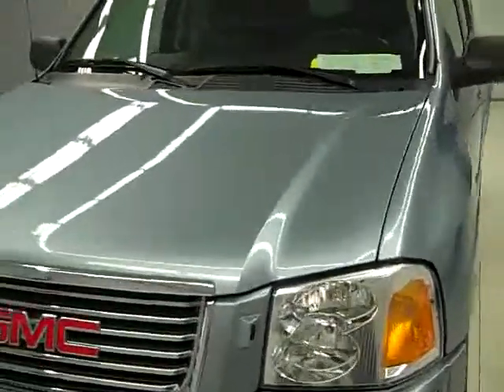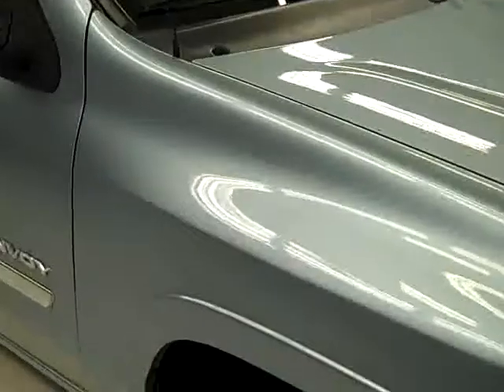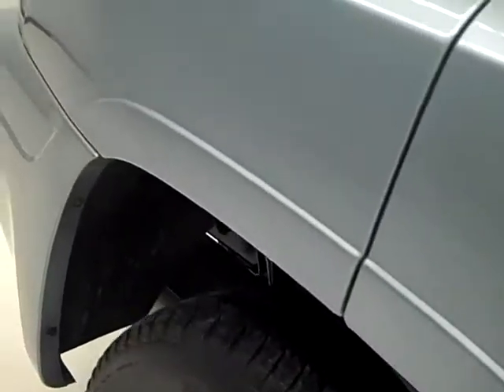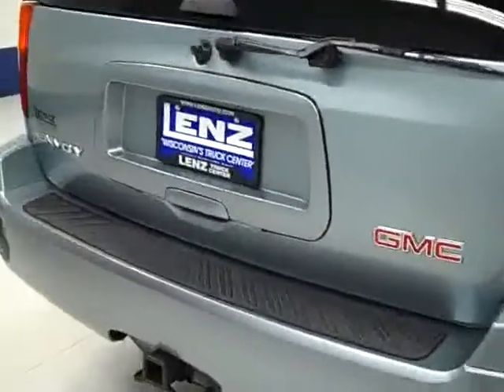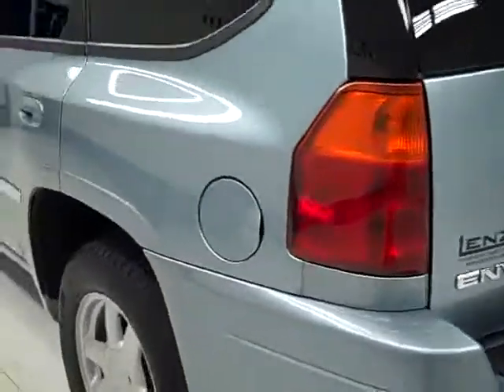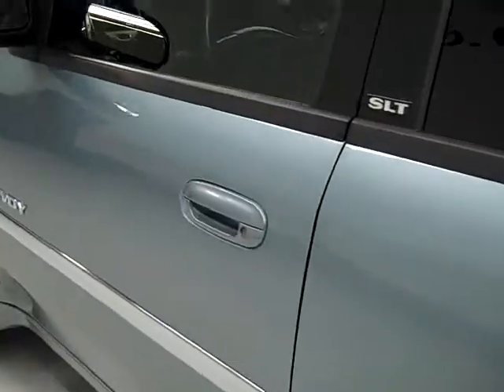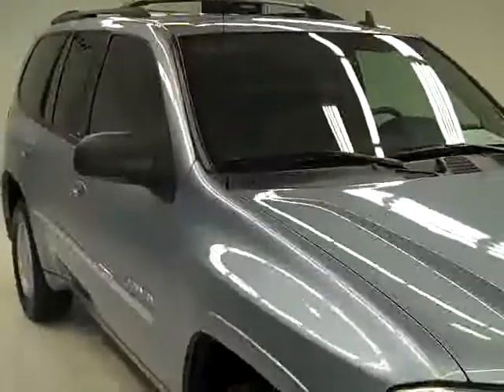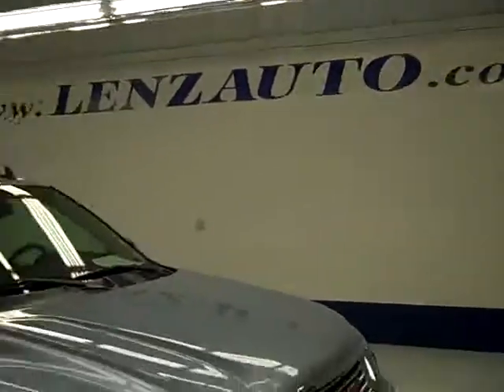2006 GMC Envoy SLT-2ND BENCH-SUNROOF-4WD-LEATHER-6 CD BOSE -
2006 GMC ENVOY Fond Du Lac, WI
Stock

536 S. Seymour St.

WATCH A FULL HD VIDEO OF THIS TRUCK! 4.2 LITER I6 ENGINE, SLT PACKAGE, AUTOMATIC TRANSMISSION, TURN DIAL 4X4 FOUR WHEEL DRIVE, DUAL POWER HEATED BLACK EBONY LEATHER BUCKET SEATS, MEMORY DRIVERS SEAT, 2ND ROW BENCH SEATING, FOUR DOOR, POWER SUNROOF, ONSTAR, XM SATELLITE RADIO CAPABILITIES, TOWING PACKAGE(RECEIVER HITCH AND WIRING), 3.73 GEARS, POWER MIRRORS WITH DIRECTIONAL SIGNALS, MICHELIN CROSS TERRAIN P245/65 R17 TIRES, 6 DISC IN-DASH CD CHANGER, BOSE SOUND SYSTEM, REAR AIR AND AUDIO CONTROLS, KEYLESS ENTRY, REAR MANUAL RAISE GATE AND RAISE GLASS, HOMELINK SYSTEM WITH THREE PROGRAMMABLE LIGHTING,SECURITY,GARAGE BUTTONS, MULTI-FUNCTION STEERING WHEEL, DRIVER INFORMATION CENTER, L.A.T.C.H. CHILD SAFETY SYSTEM, DUAL CLIMATE CONTROL, REAR DEFROST, COMPASS/TEMPERATURE REARVIEW MIRROR, TINTED WINDOWS, FOG LIGHTS, ROOF RACK, FACTORY ALLOY RIMS, SIDE CURTAIN AIR BAGS, WOODGRAIN DASH AND DOOR TRIM, AIR, CRUISE, TILT, POWER LOCKS, POWER WINDOWS, THIS ENVOY IS ELIGIBLE FOR AN EXTENDED PARTS AND SERVICE AGREEMENT! VERY VERY CLEAN INSIDE AND OUT! RUNS AND DRIVES EXCELLENT! THIS IS ONE OF THE SHARPEST COLORS THAT GMC MAKES! VERY VERY CLEAN! THIS IS THE ONE! MAKE YOUR MOVE BEFORE THIS ONE IS GONE! 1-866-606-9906. VIEW OUR COMPLETE INVENTORY OF OVER 350 TRUCKS AND SUV'S . ***If you are looking for financing Lenz Truck Center can help!  We have on the spot financing! Bad Credit or Good we will work with your 17 banks to get you approved and for a great rate! If you live far away or close to us we make it our promise to make sure you are a happy customer before, during, and after the sale! Lenz Truck Center has been in business and family owned for 20 years! With a new generation taking over we plan on making this the place you and your children buy their next vehicle! Lenz Truck Center is the country's fastest growing dealership!  Lenz Truck Center has grown from about a 40 vehicle inventory in 1999 to almost 400 today!  Our selection is unmatched in the industry with 100 Ford Superdutys to choose from! Over 100 Chevrolet Heavyduty Trucks including 75 Duramax Diesels! 85 Dodge diesels! Over 100 half ton and hard to find Suvs. All here in Fond du Lac, Wi!  All of our vehicles are Lenz Certified and ready to be delivered!  All prices are plus any applicable state taxes and service fees.  We will do our best to keep all information current and accurate, however the dealership should be contacted for final pricing and availability.